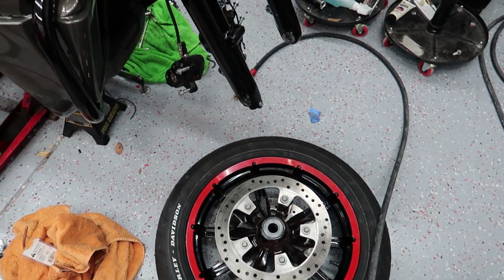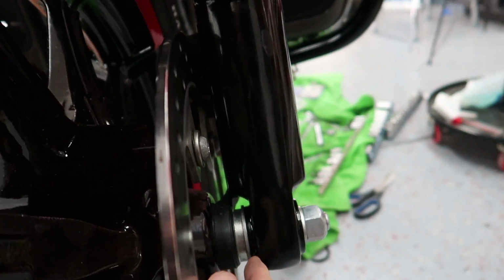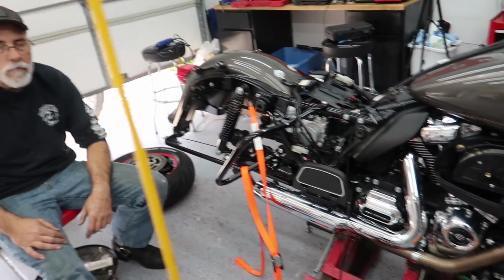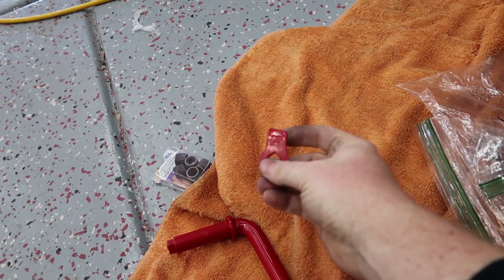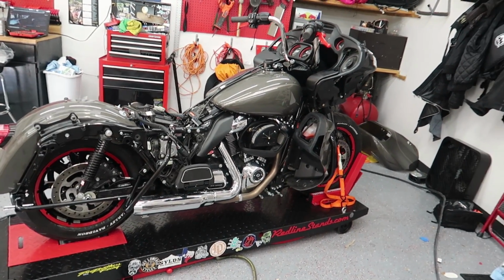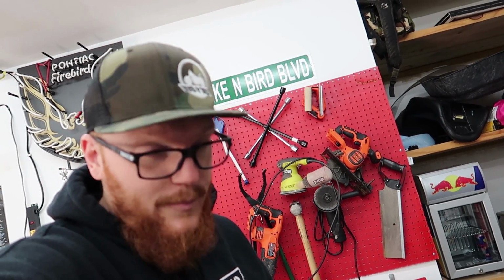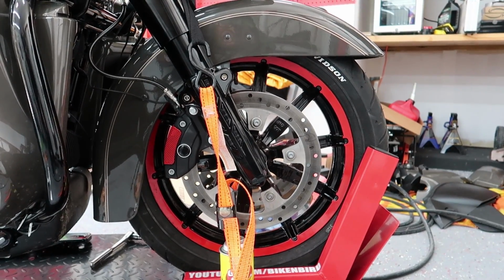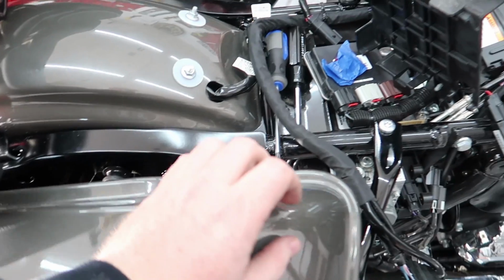Back On Two Wheels! - Ultimate Ultra Build Series Ep. 5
MY GEAR
►HELMET- Bell Eliminator
►GLOVES (cold) - Thrashin Supply Insulated Gauntlet Siege Gloves
►GLOVES (warm) - Thrashin Supply Stealth Gloves V.2

►Switronix DVGP4USB GoPro 4 Battery Eliminator USB Power Cable

AdvanBlack Products:
►BLACK TOUR PAK LATCHES

Other:
►50 CAL ANTENNA
►BLACK MIRRORS
►DETACHABLE TOUR PAK MOUNT
►4 POINT DOCKING HARDWARE
►BRAKE PEDAL COVER
►SMOOTH BLACK DASH